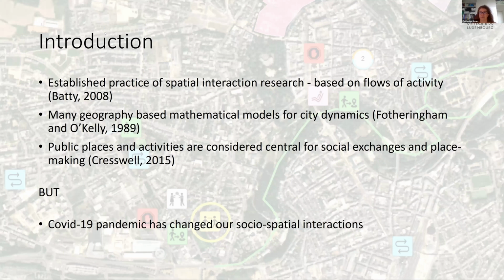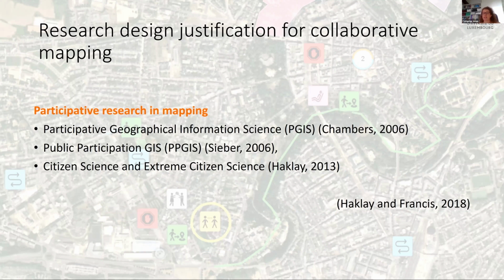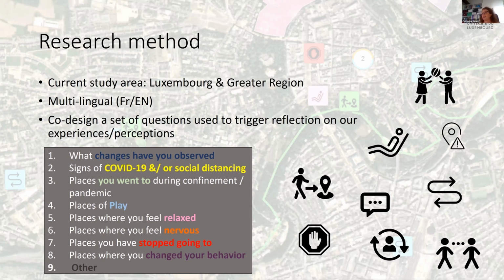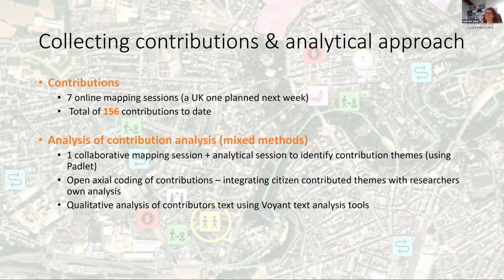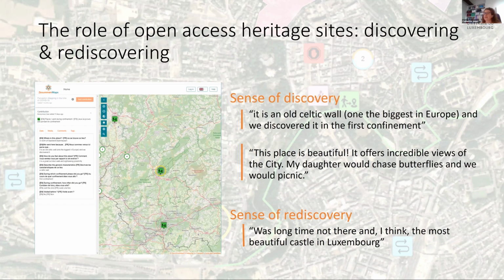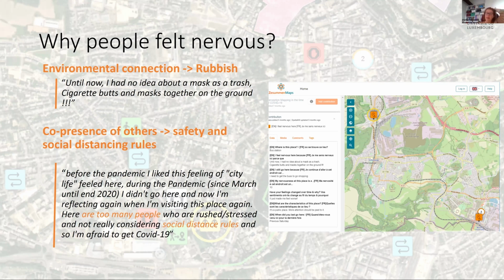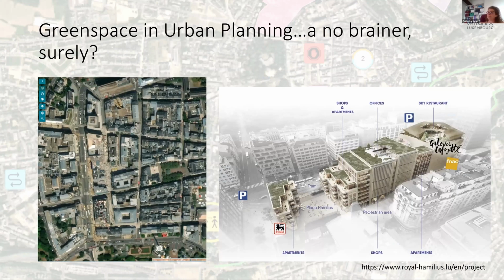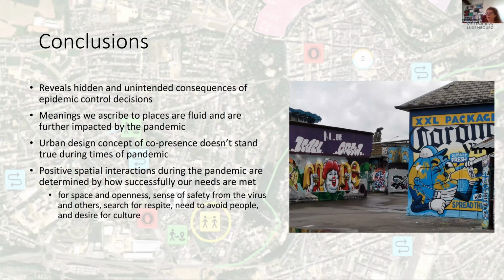GISRUK 2021: Paper 4 - Mapping citizens’ reflections and perceptions of place based experiences ...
GISRUK 2021: Paper 4.  Mapping citizens’ reflections and perceptions of place-based experiences in the time of COVID-19

AUTHOR:
Catherine Jones

PRESENTER:
Catherine Jones

29th Geographical Information Science Research UK Conference

Edited by
S & J TV Productions